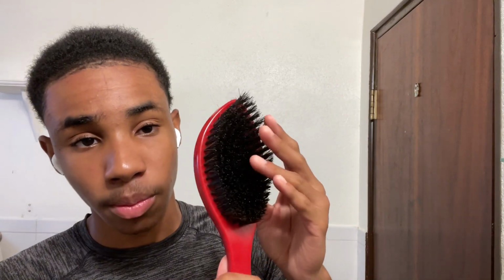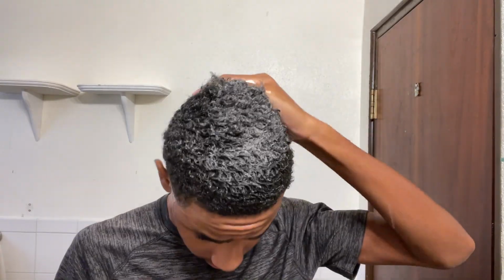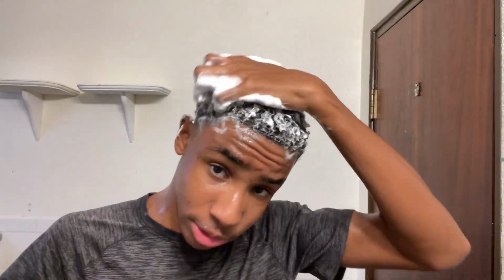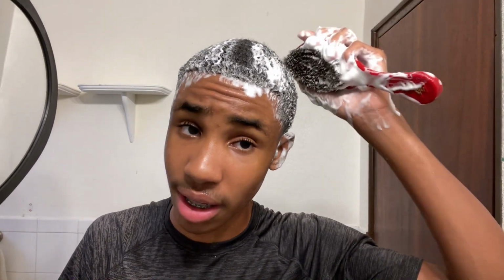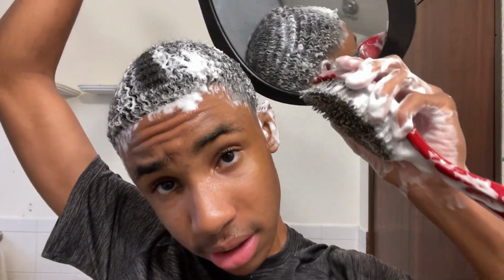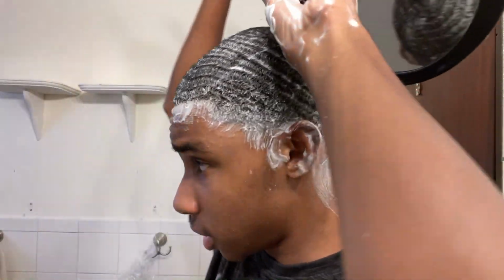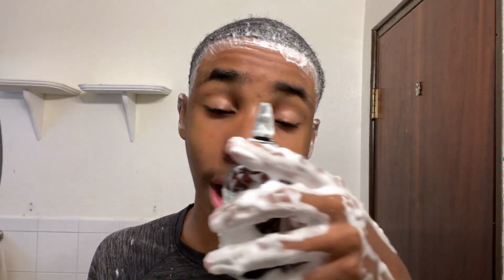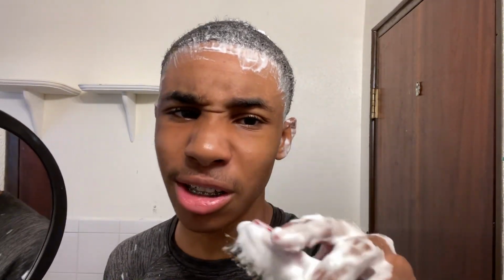Does Scramble Washing Ruin Your Waves?